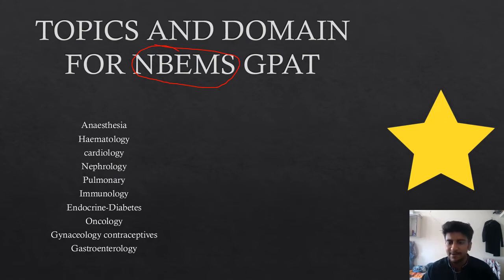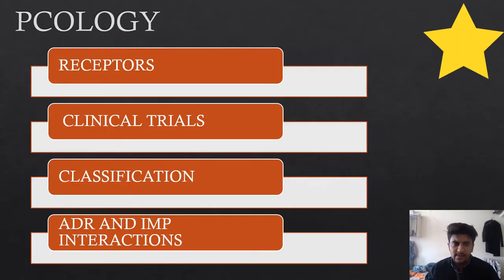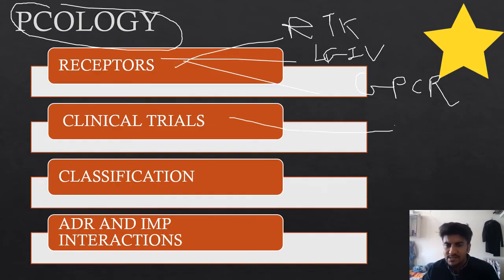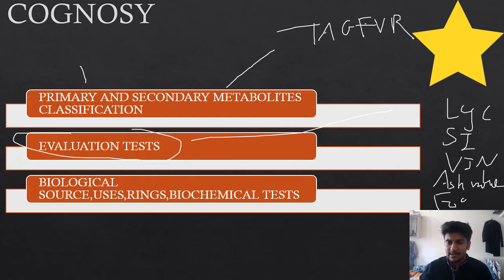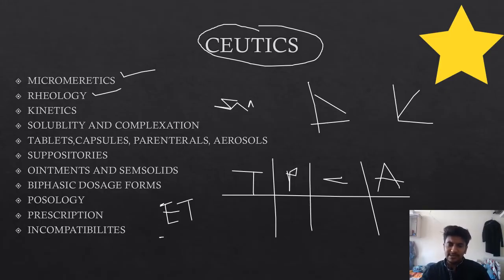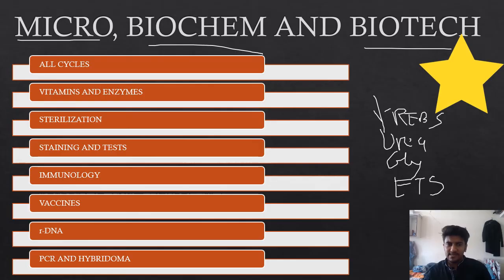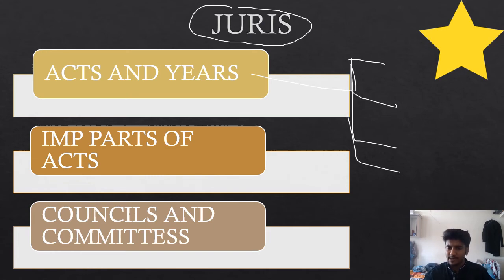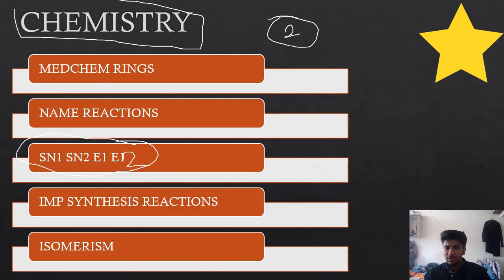STAR CONCEPTS OF PHARMACY COMPETETIVE EXAMS. IMPORTANT CONCEPTS TO QUALIFY AND GET A RANK IN GPAT 24